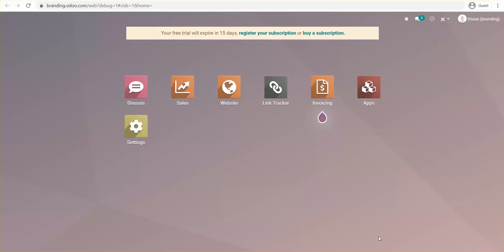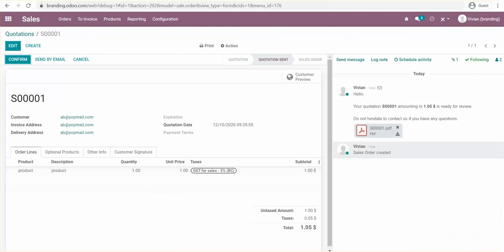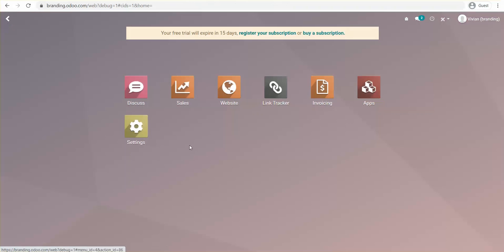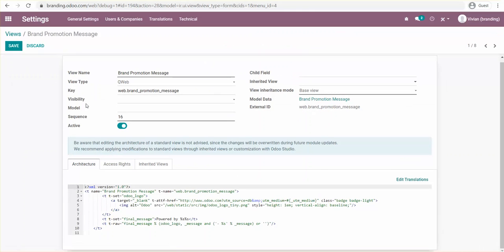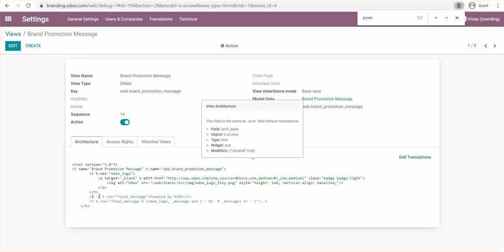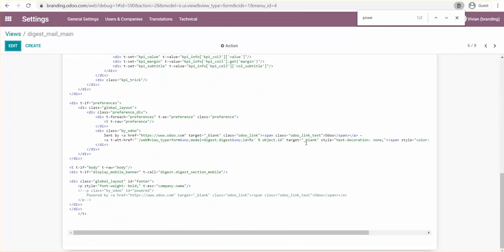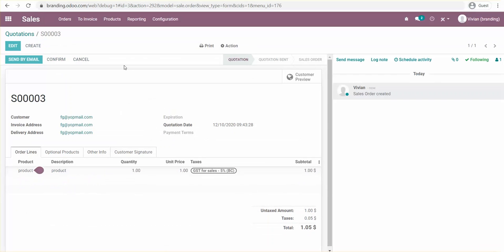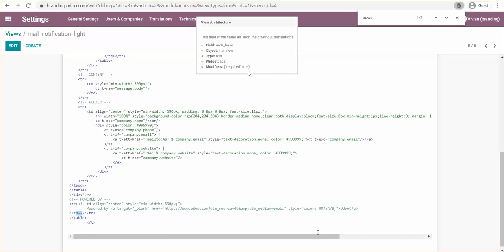Removing the Powered by Odoo (Please read warning at the bottom)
Hi, please make sure to test this on a duplicate database first.
On Odoo Online I realize you cannot test sending out an email from a duplicate. What you could do, though, is create a brand new database (trial) with the apps you have and modify the views there and test that everything works well.
Changing views can break the database and it will be tougher to go through the upgrade process in the future.
It is recommended to hire a consultant or partner to assist with view modifications.